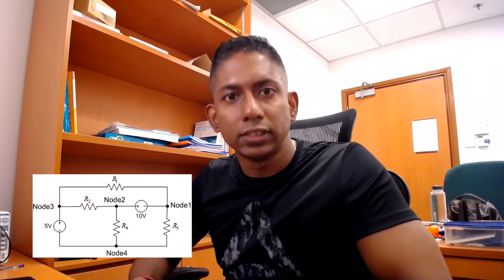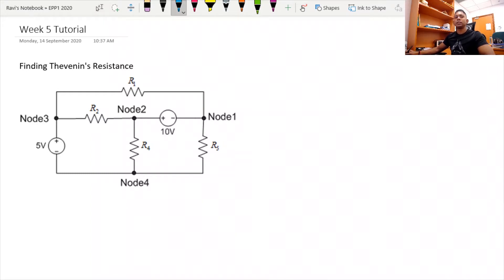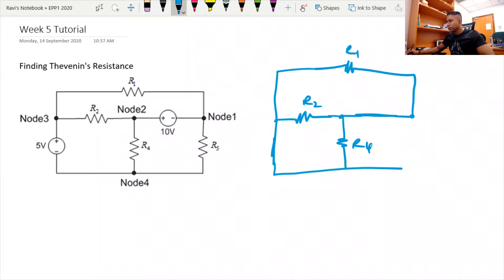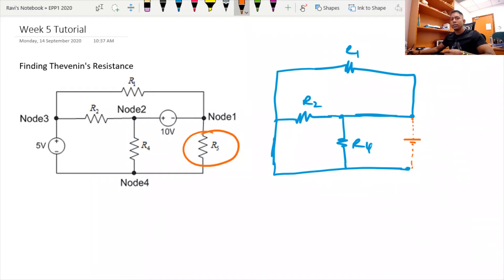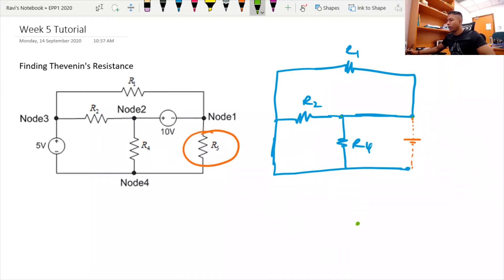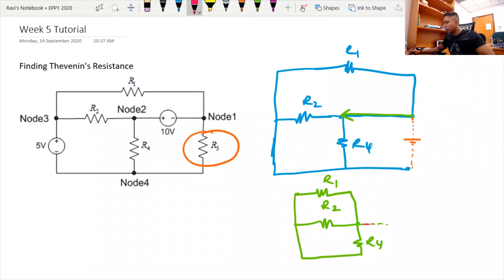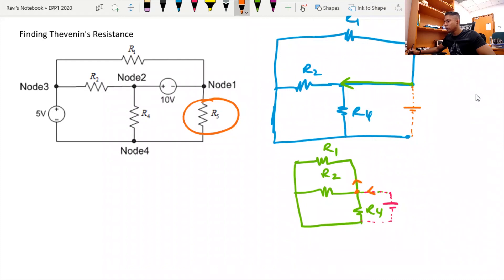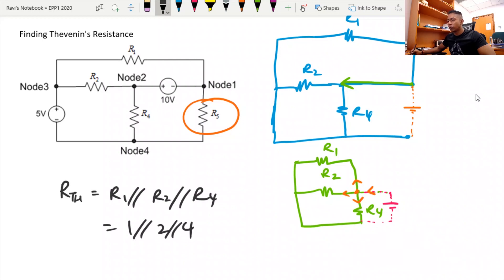A simple trick to find Thevenin's Resistance!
In this video, we understand how to find Thevenin's Resistance using a simple trick that always works!
Thevenin's Equivalent Circuit Made Easy!
Basic Electronic Circuit Analysis!